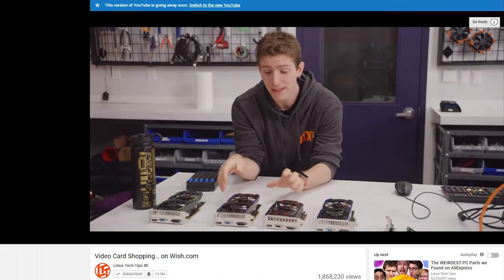Should You buy Fountain Pens From Wish.com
If you would like to help the channel, take a look at my hand crafted fountain pen line; Artisan Fountain Pens.